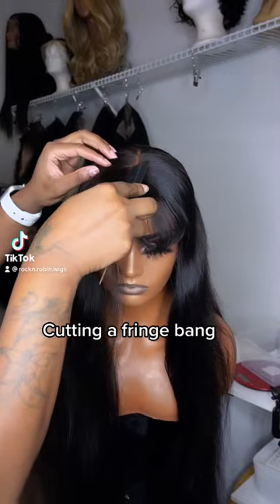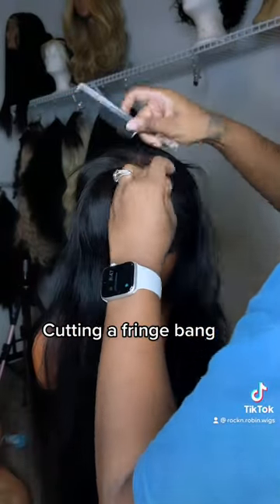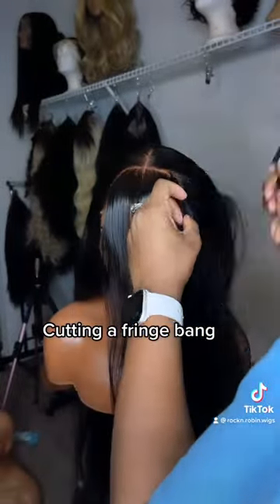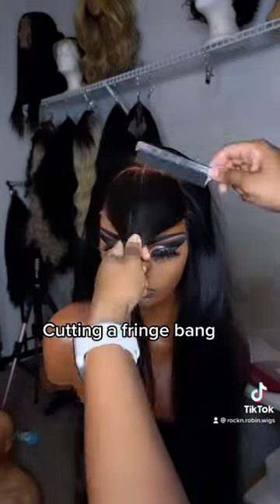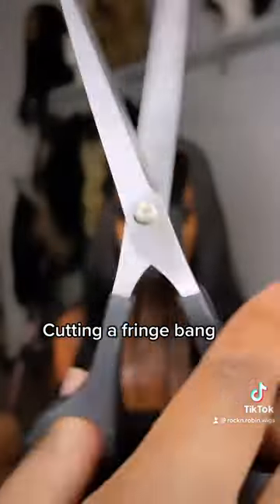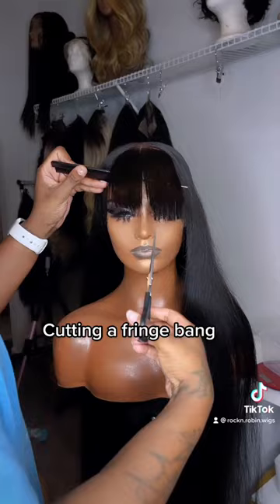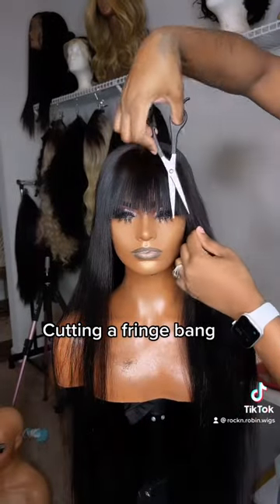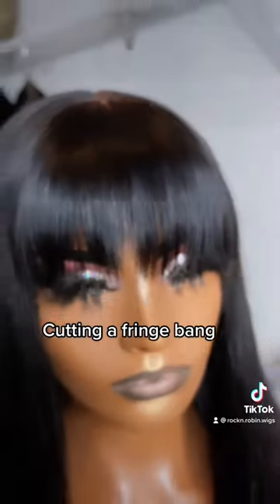Cutting fringe bang